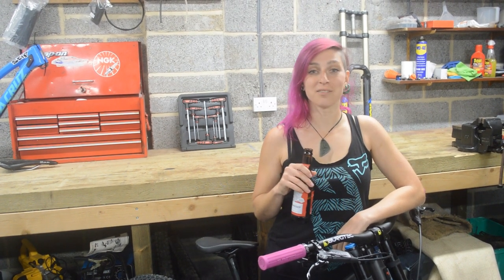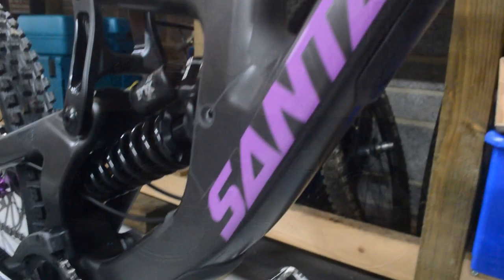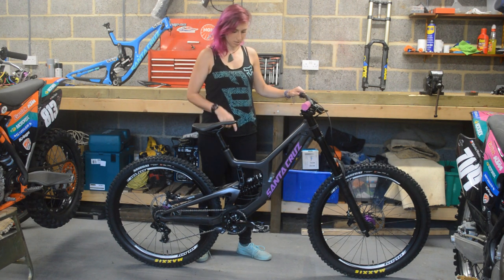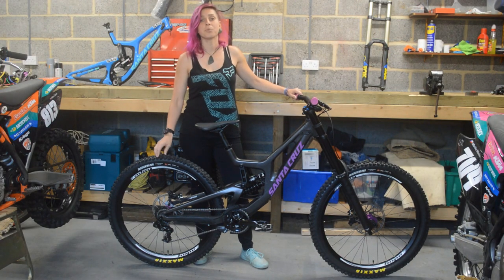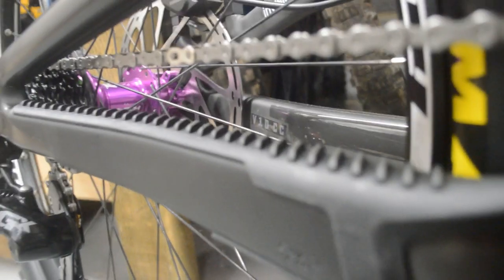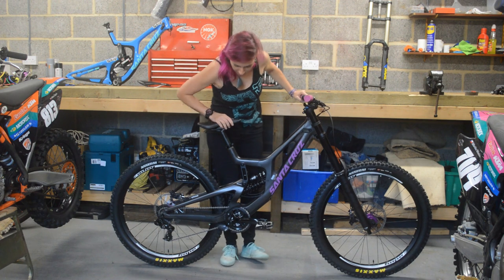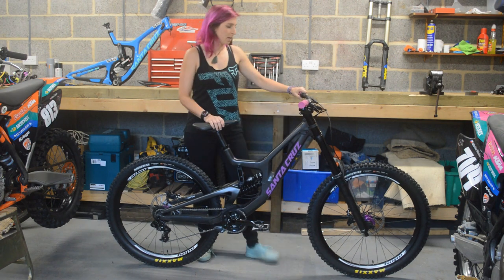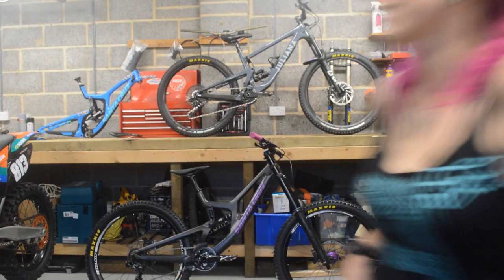2019 Santa Cruz V10 27.5" bike check | With Monika Mixova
In our first video Monika Mixova talks you through her new 2019 Santa Cruz V10 27.5" downhill bike.
This bike check is my first ever video, so please remember that :)
Monika is an Elite Downhill Mountain Bike racer and she rides for Stif Mountain Bikes.

Monika competes in British Downhill Series in Elite category and is stoked to represent Stif Mountain Bikes and to be able to race on this absolute weapon of a bike!

Bike check:
2019 Santa Cruz V10 CC 27.5"
Color: Matte Carbon
Frame: Carbon
Fork: Fox 40 Performance Elite, 203mm
Shock: Fox DHX2 Performance Elite Coil
Brakes: SRAM Code R
Shifter: SRAM GX, 7spd
Rear Derailleur: SRAM GX DH, 7spd
Handlebars: Burgtec RideWide DH Alloy Bar
Wheels: Hope Technology
Hubs: Hope Pro 4
Cranks set: Truvativ
Rear Tyre: Maxxis Assegai 27.5x2.5 MaxxGRIP 3C
Front Tyre: Maxxis Assegai 27.5x2.5 MaxxGRIP 3C
Rim protection: Huck norris
Pedals: Crank Brothers Mallet
Grips: Burgtech
Santa Cruz Chain Stay Protection

The most successful bike in downhill history shows no signs of slowing down.
At the 2017 World Cup season opener in Lourdes, Loris Vergier, Luca Shaw, and Greg Minnaar qualified 1, 3, and 6 aboard the ‘controversy machine’—a V10 with a new swingarm rolling on 29-inch wheels.

Fast forward to 2020, that machine has been fine-tuned with longer reach, better shock rate, and better frame and cable protection than it's ancestors. Pairing 29-inch wheels with 215mm of travel makes a juggernaut of a race bike, but racing isn’t everything. Depending on the type of trails or riding style you’re into, breaking out the biggest artillery might not be ideal.

So Santa Cruz made a 27.5" V10, too. with no compromises, no gimmicks, no shortcuts. The 27.5" V10 was designed in parallel to the 29er V10 as an original suspension platform and chassis. The 27.5 bike comes in Small, Medium, and Large, while the 29 comes in Medium, Large, and XL. Make your choice according to your size or riding style, and you’ll be the recipient of every bit of work and puzzling that’s gone into the Syndicate’s race bikes.

To enter the competition to win a Stif mud guard simply...

The closest guess will win, winner will be announced next Sunday (8th September)
Good luck!
Check out the V10 and the rest of the santa cruz bikes